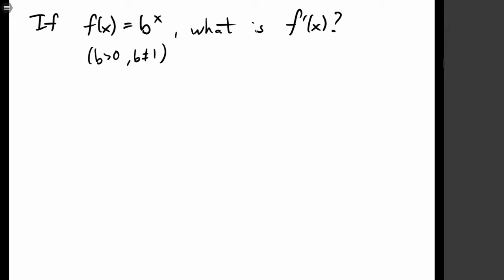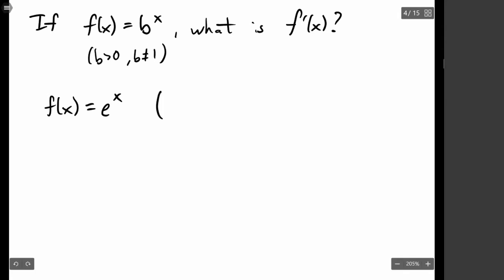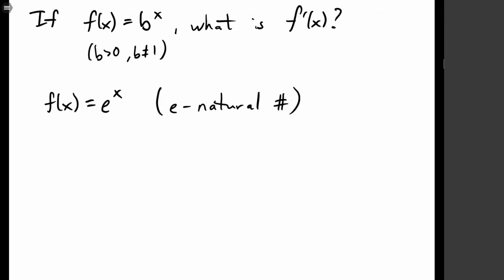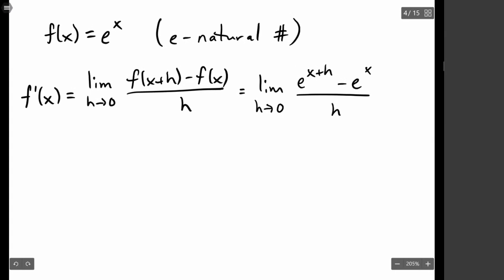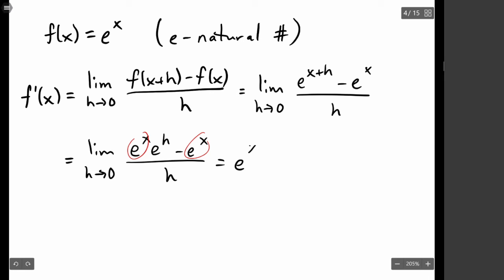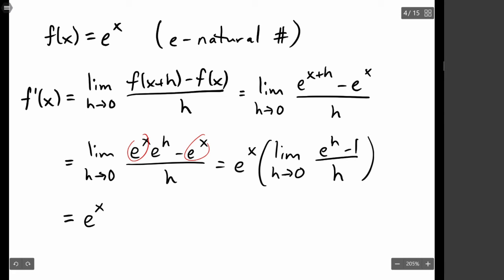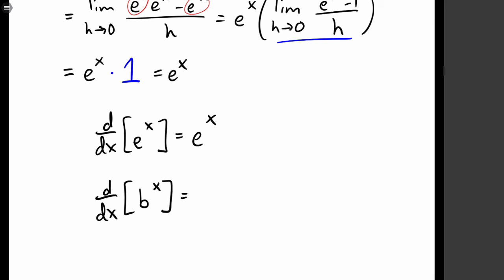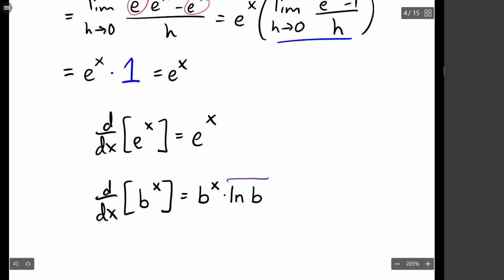Derivatives of Exponential Functions